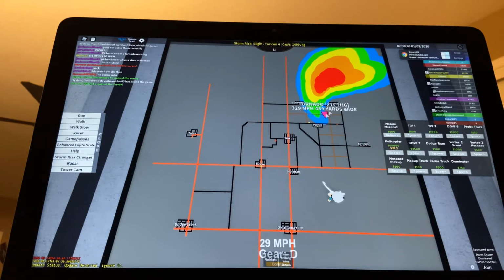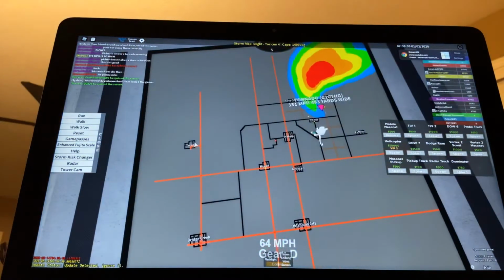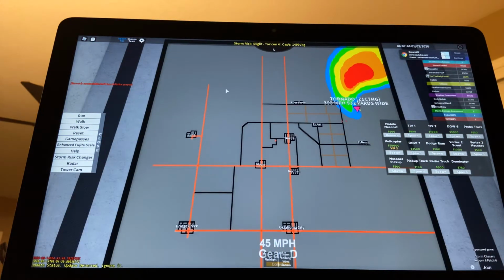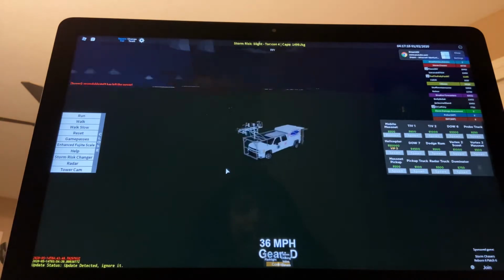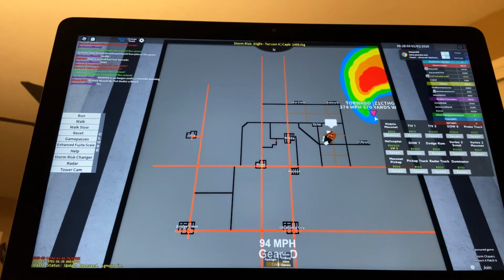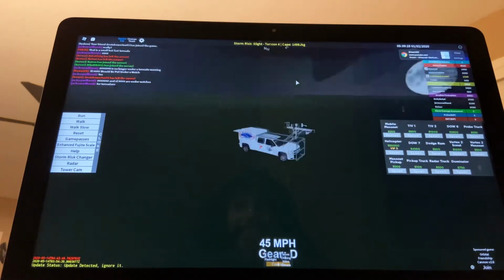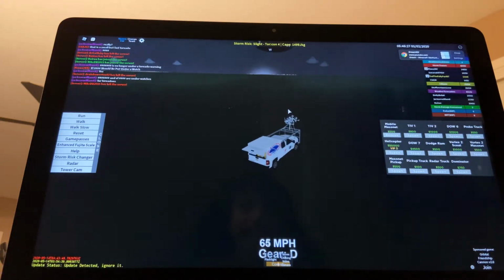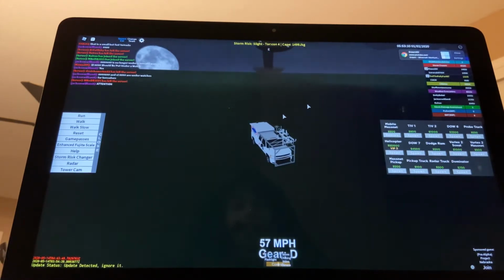Before the EF9 (TCR S2E20) w/ Devin